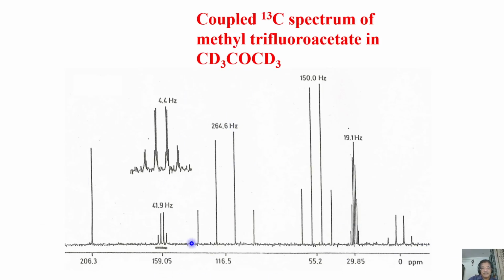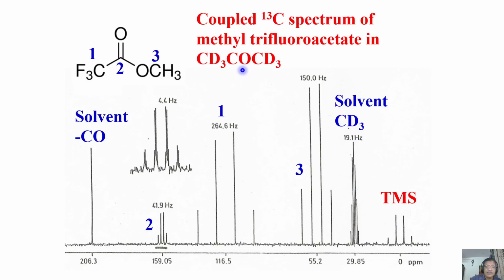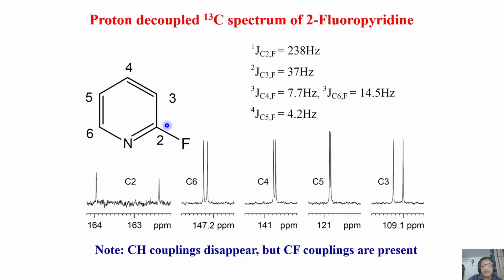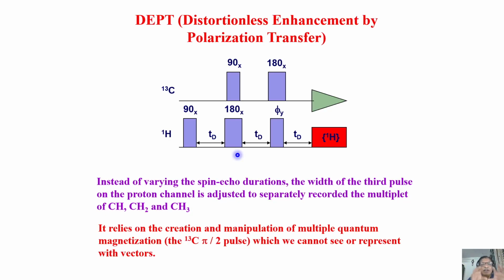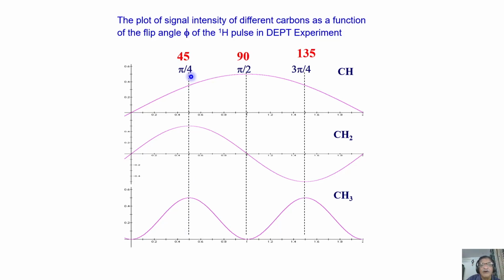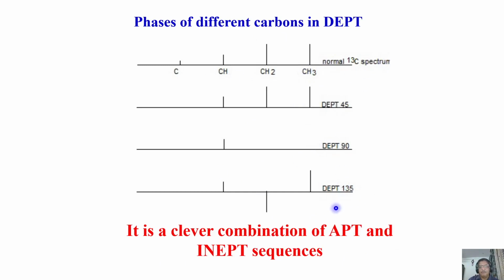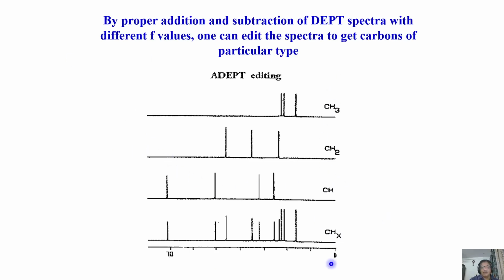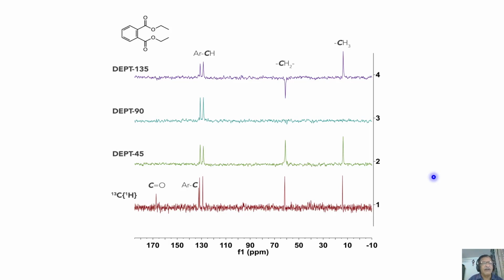39 Analysis of 13C spectra and DEPT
Carbon-fluorine coupling, DEPT, Polarization transfer